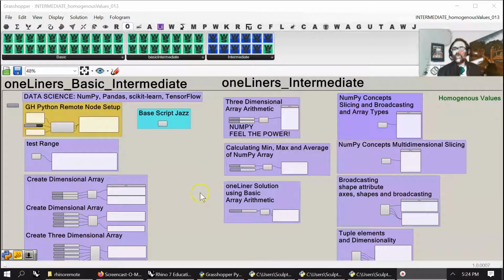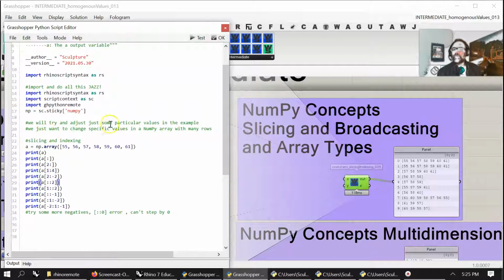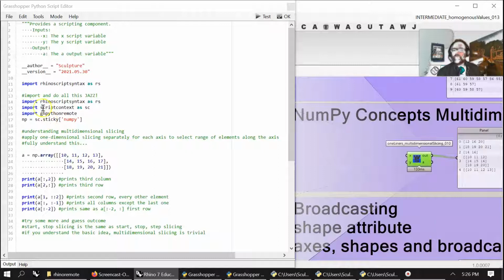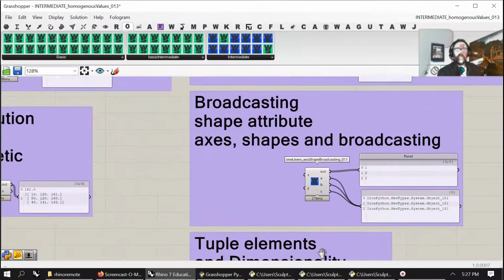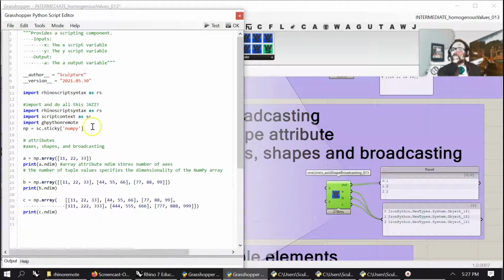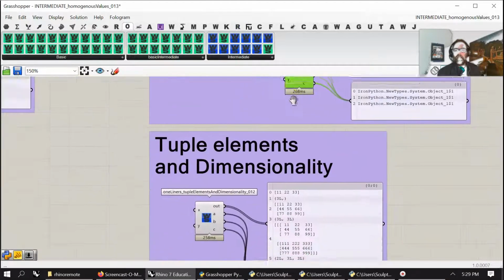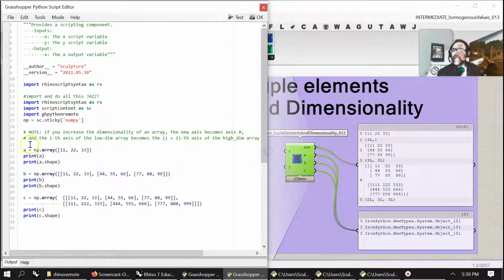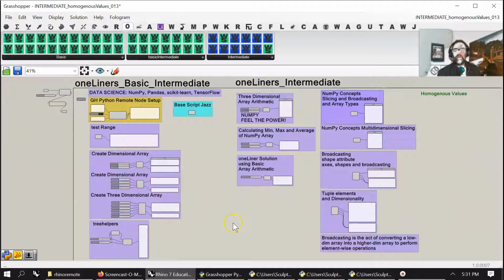ONELINERS | ghPython User Objects | Intermediate_slicingNumPyArrays_009-012